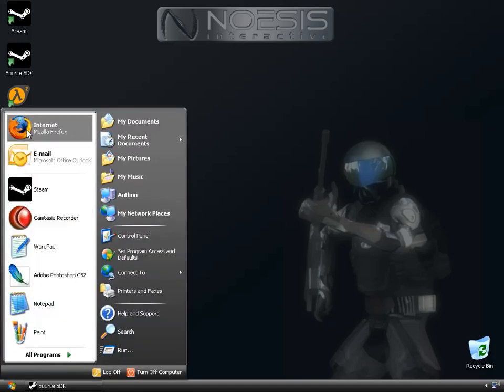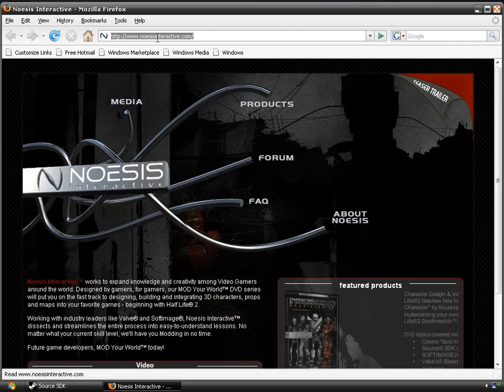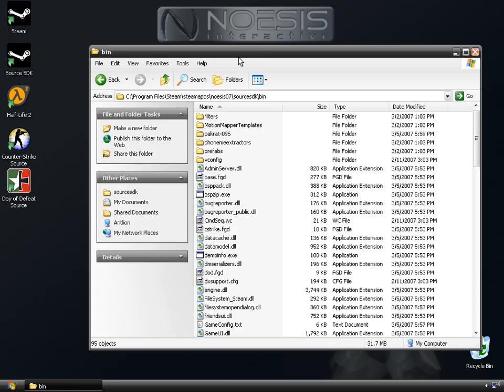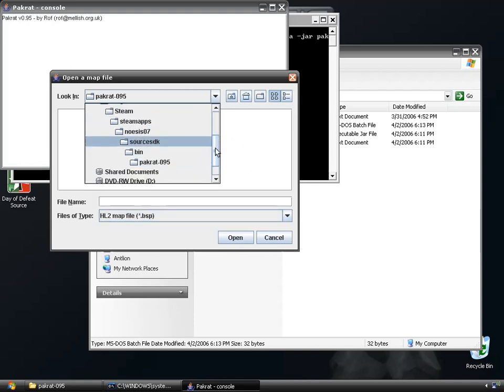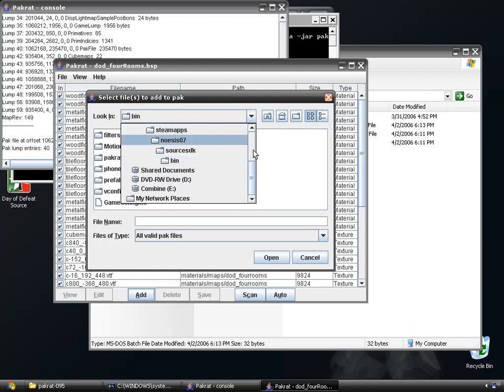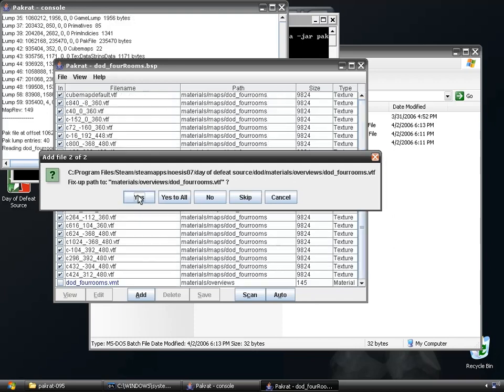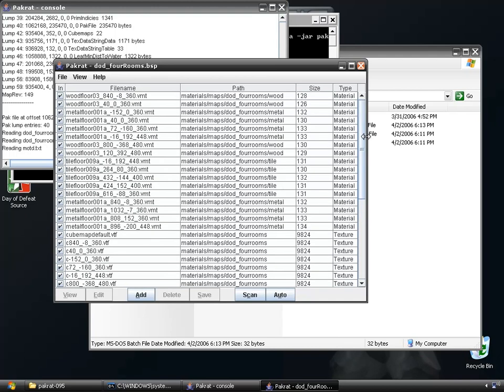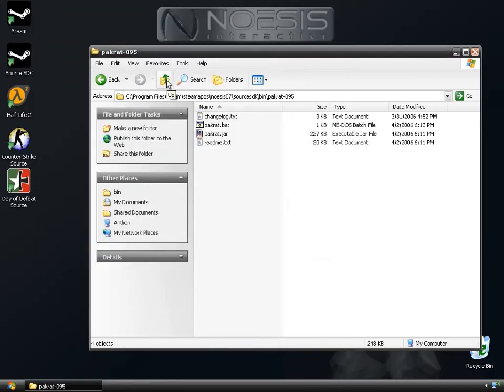Source Level Design 49: Packaging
Now that you have completed your game learn how to package and share it with the world.